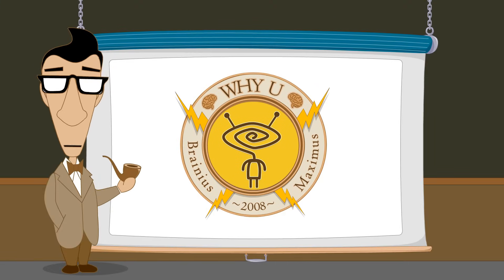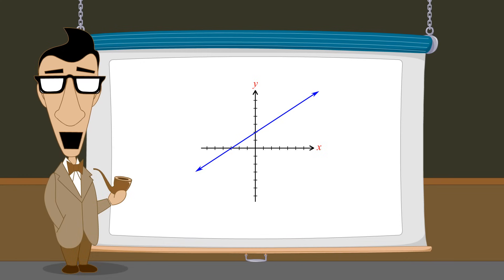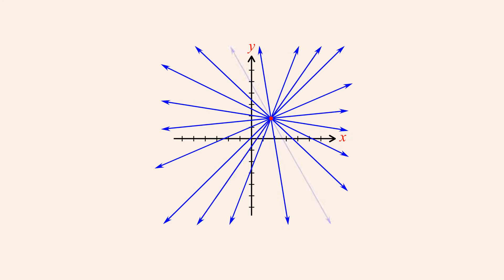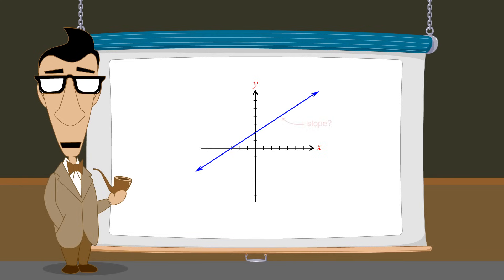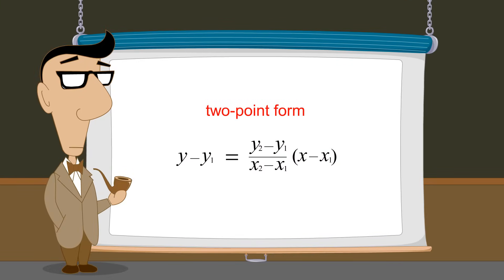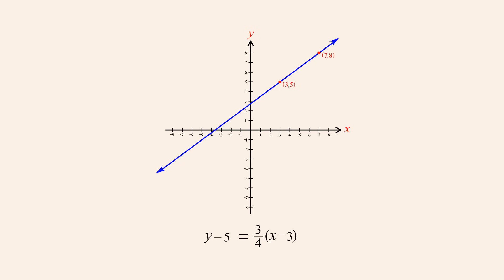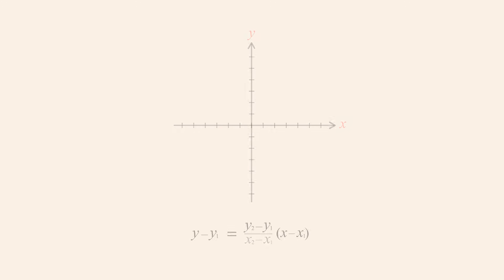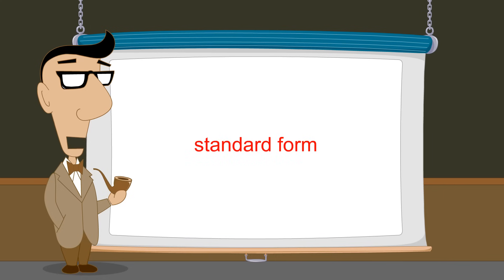Algebra 23 - Two-Point Form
The two-point form of the equation for a line can describe any non-vertical line in the Cartesian plane, given the coordinates of two points which lie on the line.